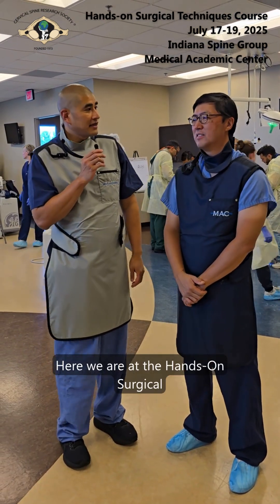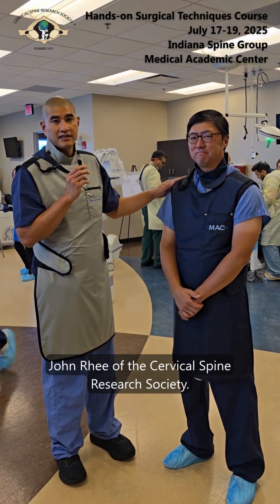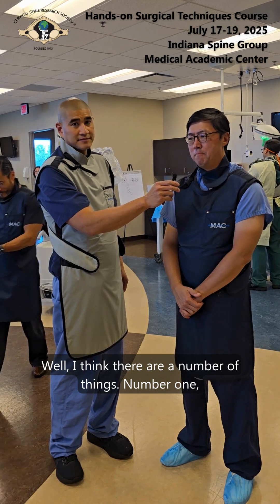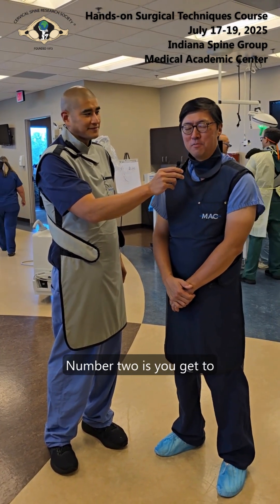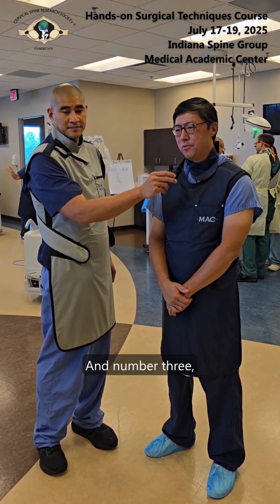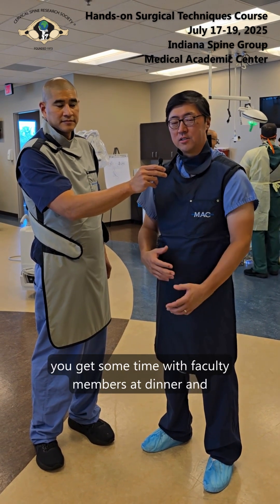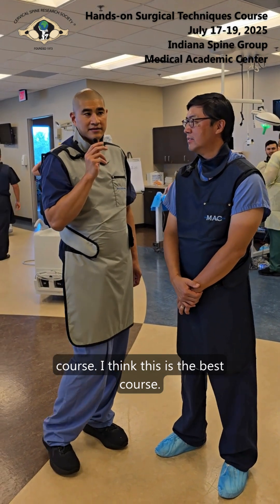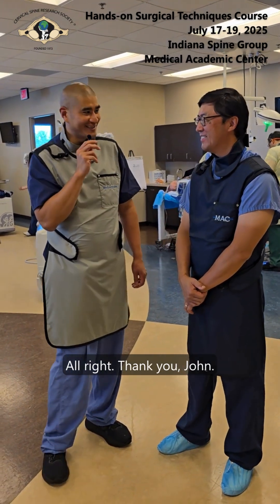Hands-on Surgical Techniques Course - Dr. John Rhee